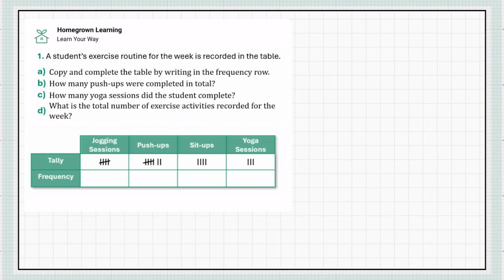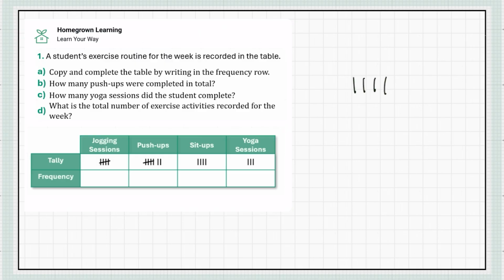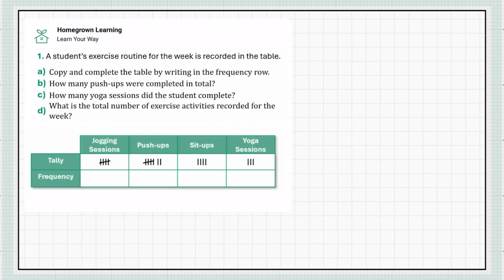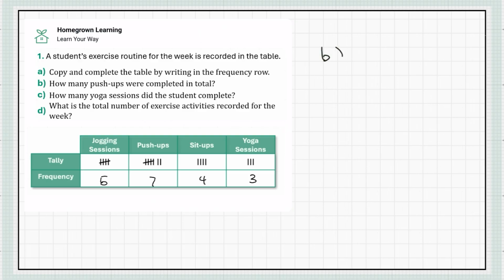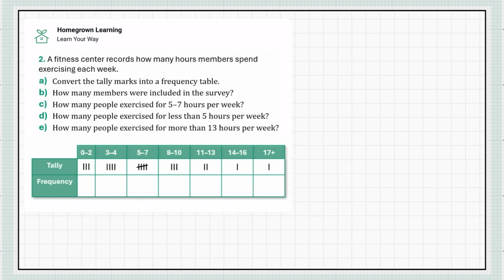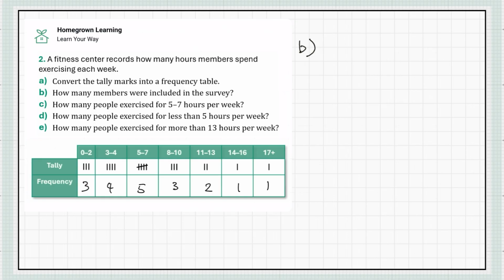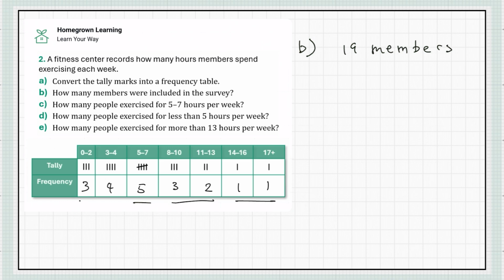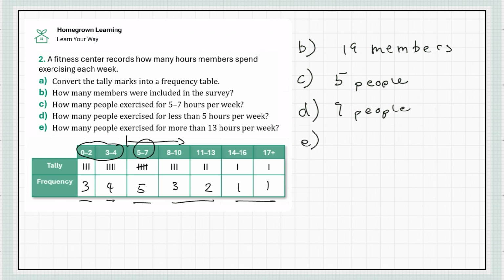Frequency Tables Explained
Learn how to read frequency tables and convert tallies into data using real examples.